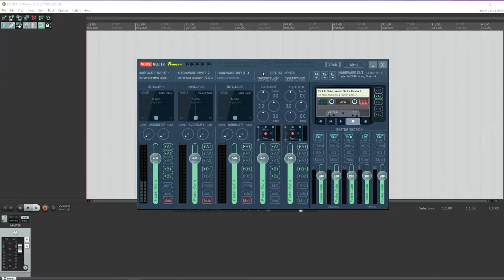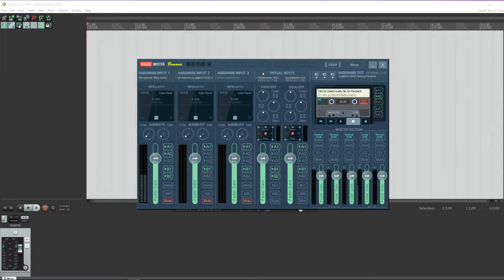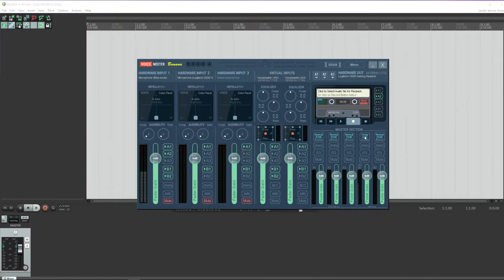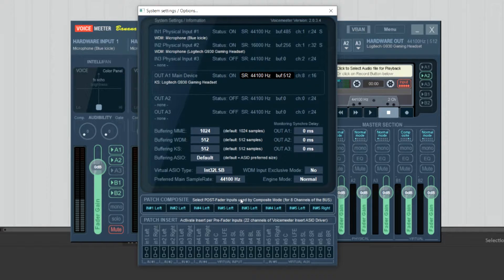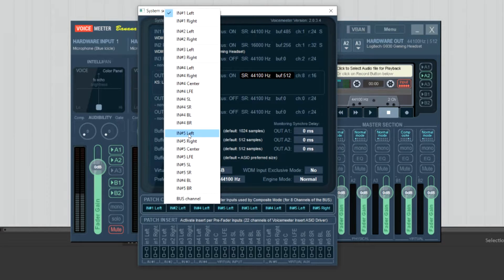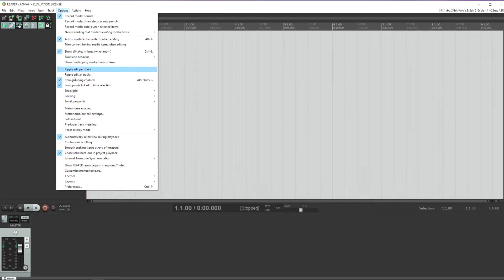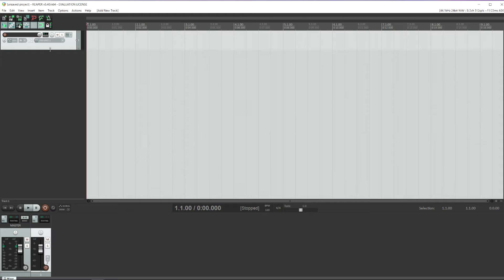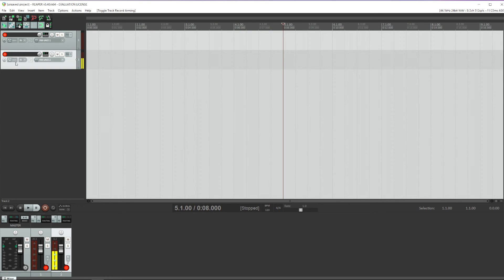Multitrack Recording with VoiceMeeter Banana & Reaper for Podcasts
This is a quick tutorial showing you how to set up a multi-track recording in Reaper using Voice Meeter Banana. This is a great way to record interviews or podcasts on Skype or Discord and will allow you to mix your inputs independently.